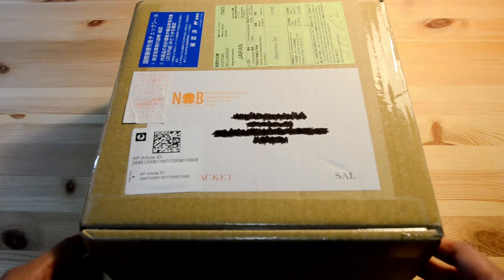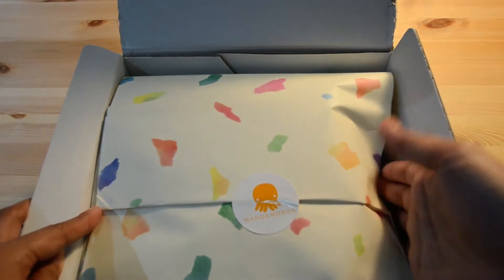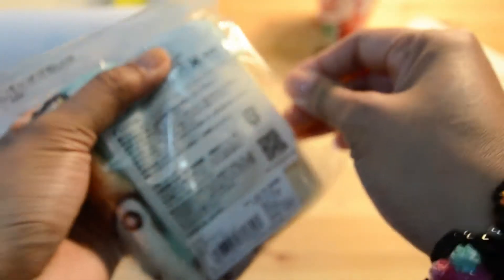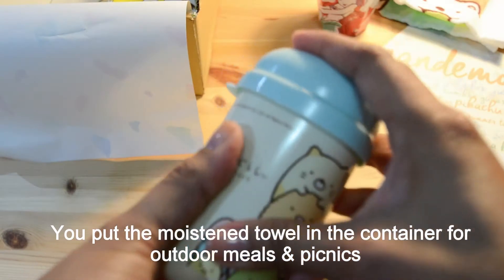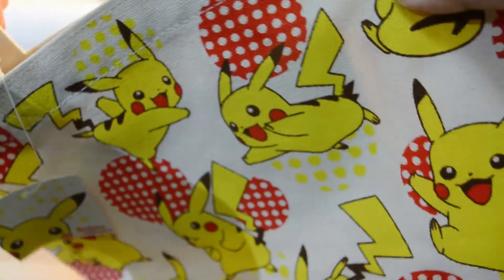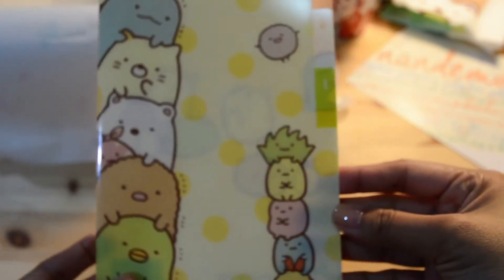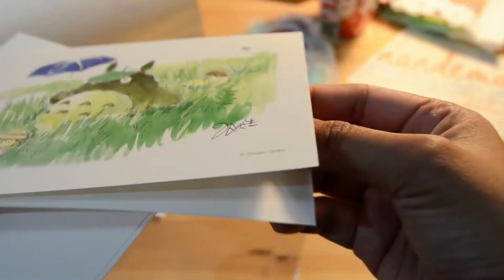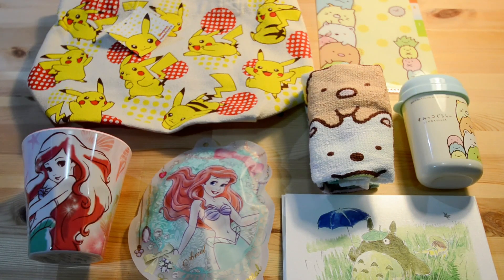Nandemobox - July 2016 Kawaii Box unboxing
My Nandemobox - Kawaii Box for July 2016 arrived two days ago but the uploading of this video got delayed because of POKEMON GO! Hahahaha

Pleased with the items I received in this box once again.